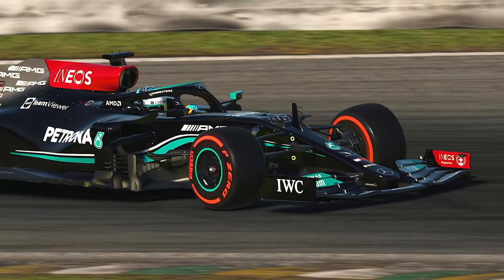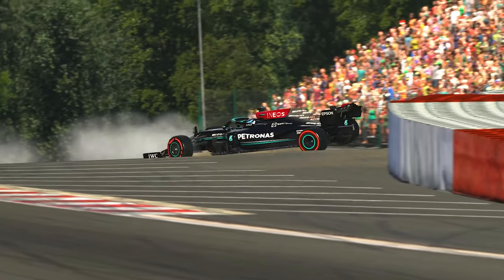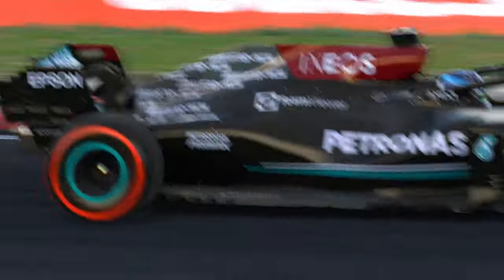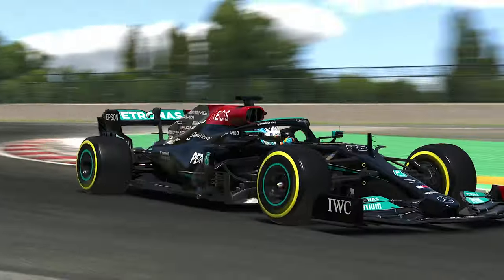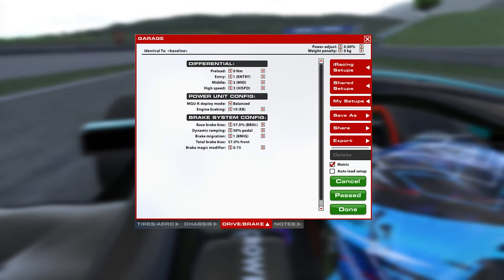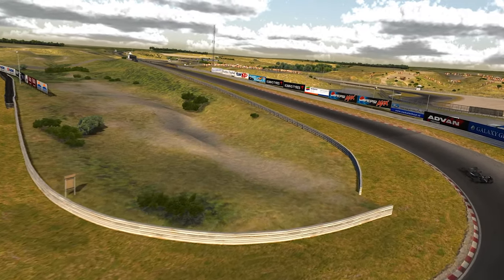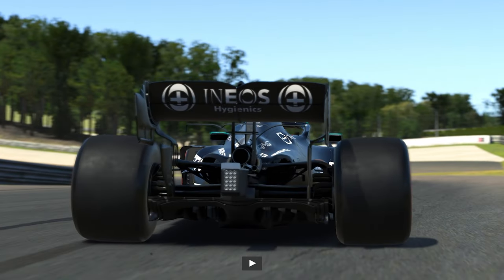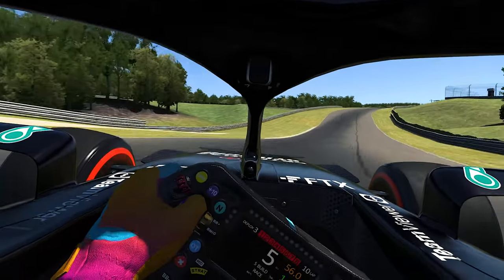Mercedes-AMG W12 E Performance REVIEW // iRacing 2022 Season 1 // Ep #01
My Team:
Logitech G Altus Esports

My Equipment:
2x Logitech C922 Webcams
Elgato Keylight
Elgato Streamdeck

Logitech G
ASTRO Gaming
Virtual Racing School
RaceTech NZ
Cube Controls
iLiVERiES
OWN3D
Motorsports Australia
Visuals By Impulse for my exclusive, personalised Stream and Design package